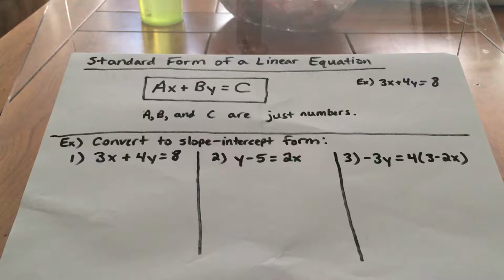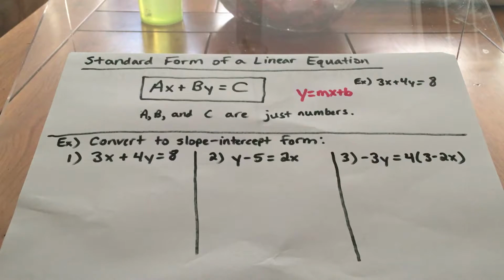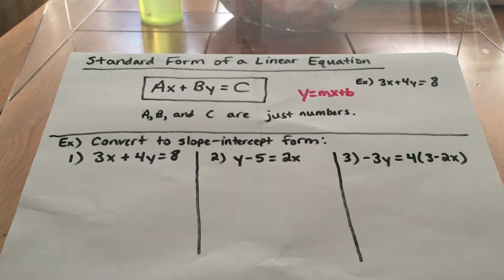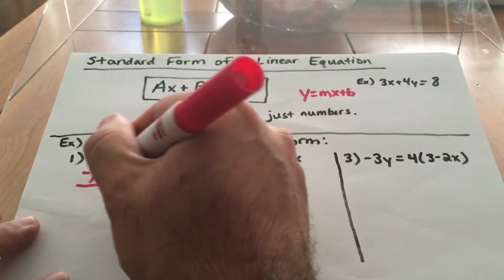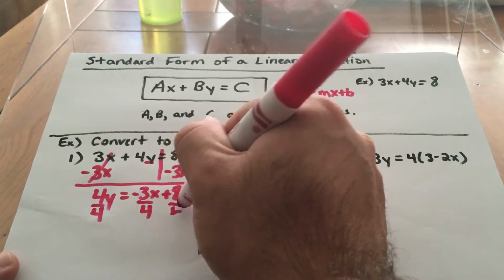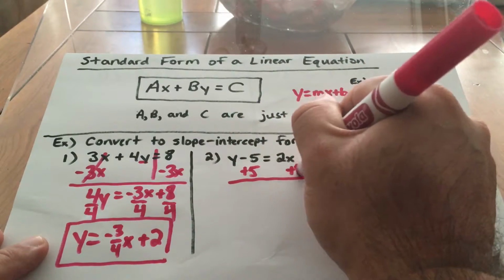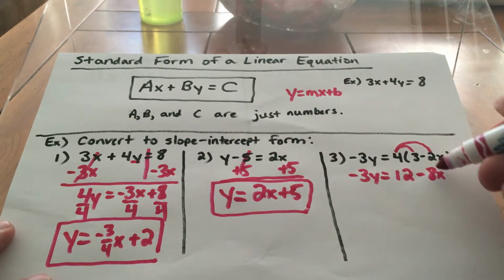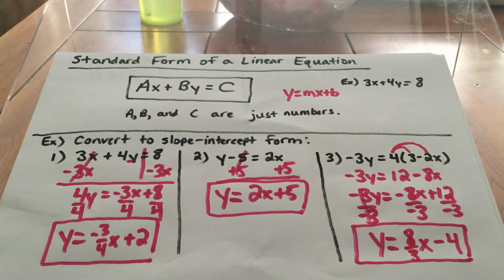Standard Form of Linear Equations Part 1 Algebra 1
Learn about the standard form of a linear equation and how to convert to point slope form.